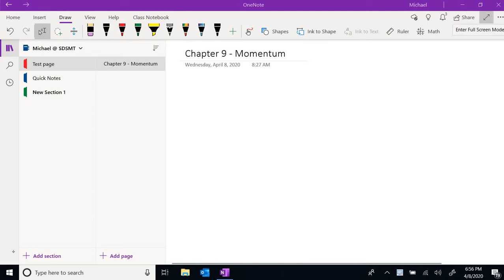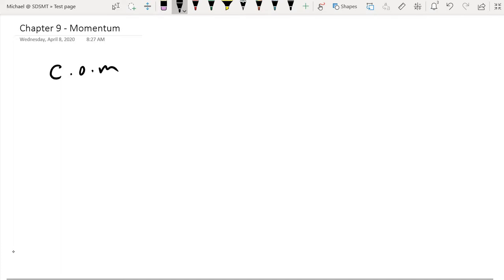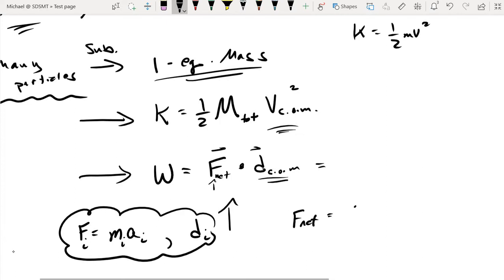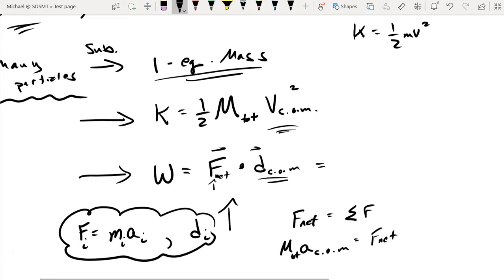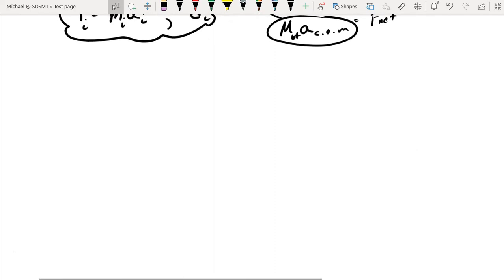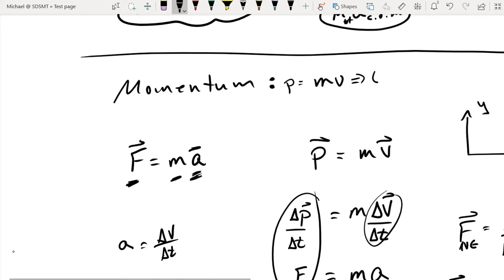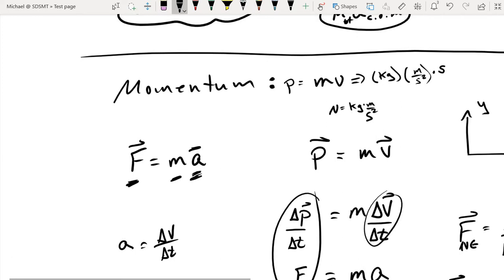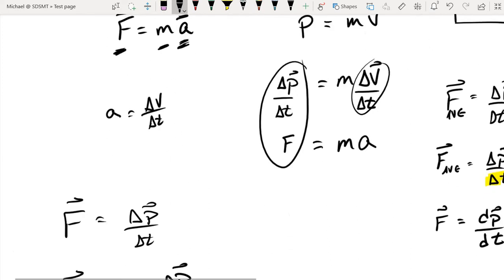Chapter 9 - Momentum